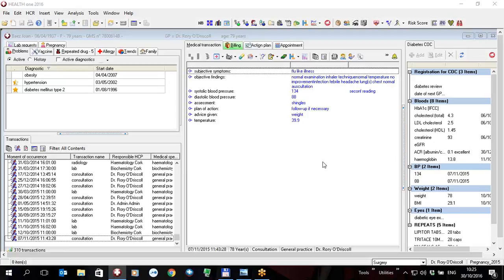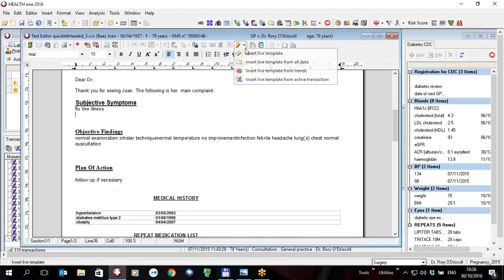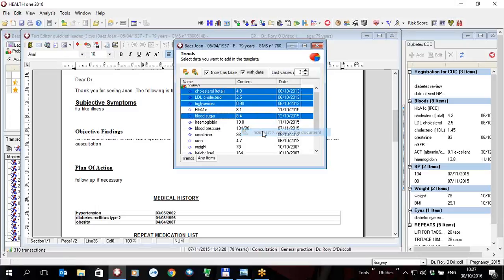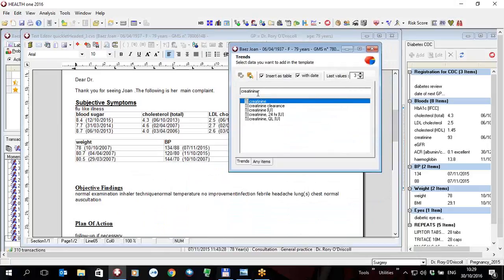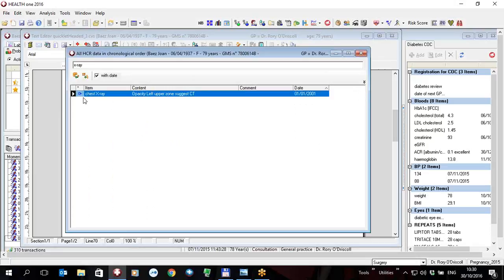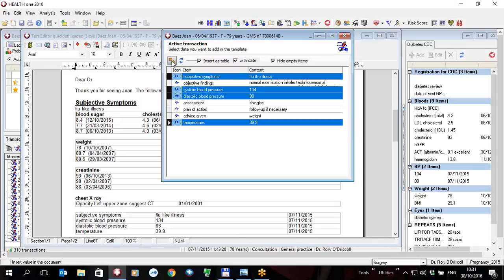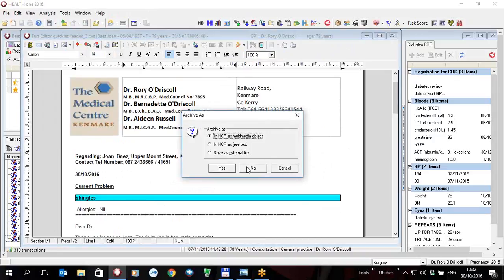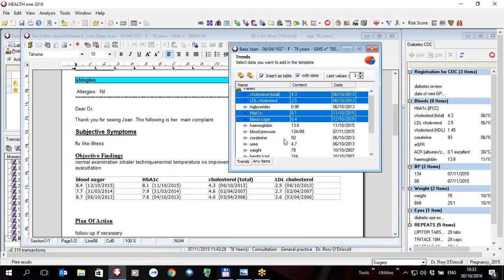8.5 Version Letter Template editor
The health one template editor allows you to find your letter templates easily.  These changes allow you to add  additional data from the patient record to the letter before sending it